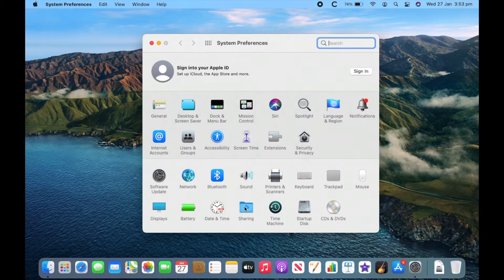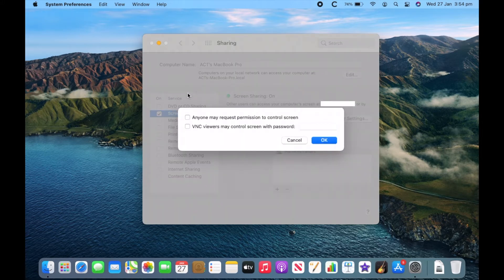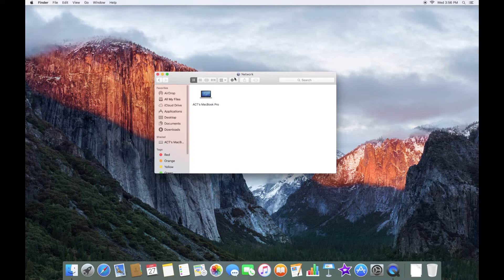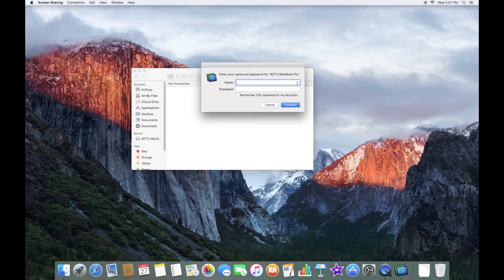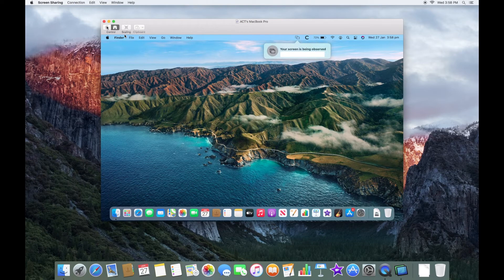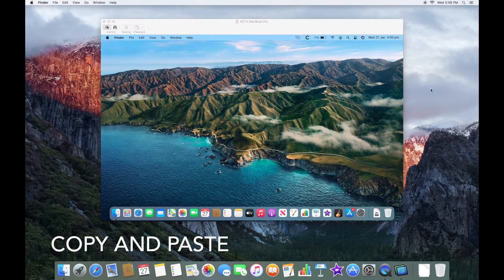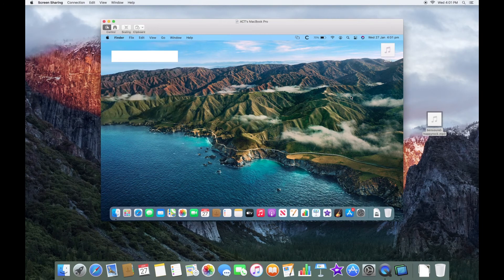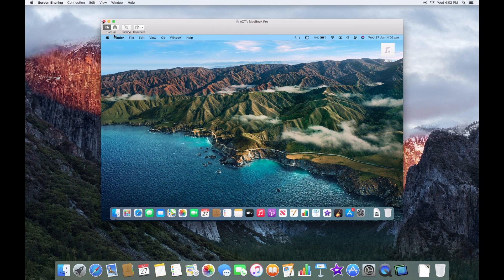Access your Mac from another Mac (Screen Sharing/Remote Control)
In this video, we will be taking a look at how to remotely control and access your Mac from another Mac. This will use the built in Screen Sharing function and we will go over a few features of the software including Copy and Paste as well as Drag and Drop.

Screen Sharing only works on macOS as it is made by Apple.

All Clear Technologies is not responsible for any data that may be lost.